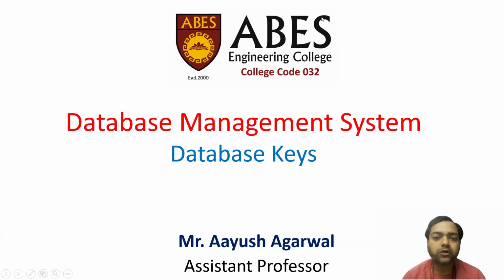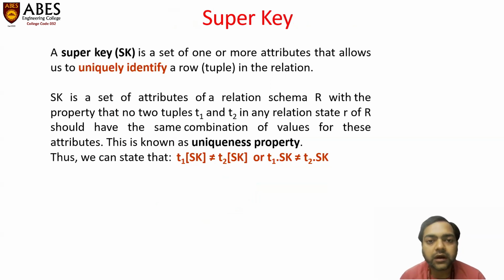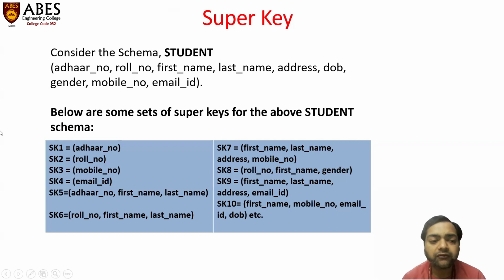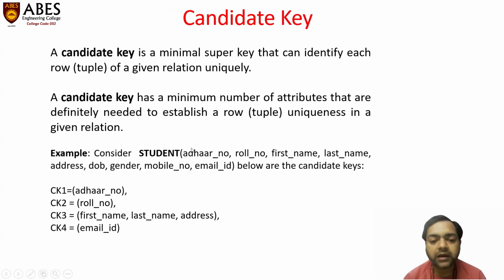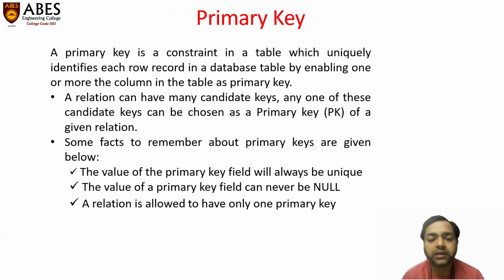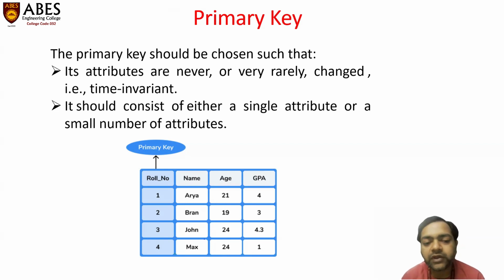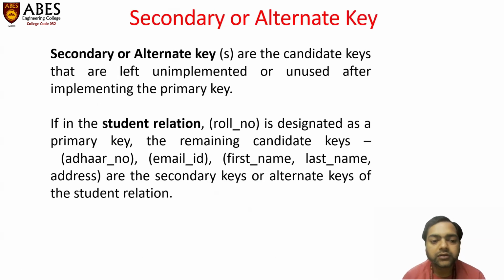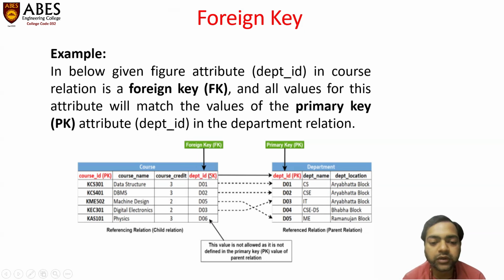Lecture 3 (Unit 2) || Database Keys || Database Management System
1. 🧠 Core of Modern Software Systems

2. 📦 Efficient Data Storage & Retrieval
DBMS helps you understand:

3. 🔐 Data Security and Integrity
DBMS teaches how to protect data from:

4. 🛠️ Foundation for Advanced Technologies
DBMS is a prerequisite for learning:

5. 💼 High Demand in Industry
Whether you're aiming to become a:
Backend Developer
Data Analyst
Database Administrator (DBA)
Software Engineer
Data Scientist

6. 🎓 Important for Competitive Exams & Interviews